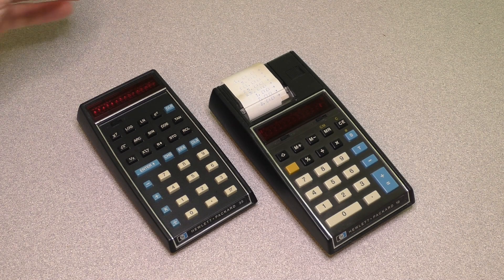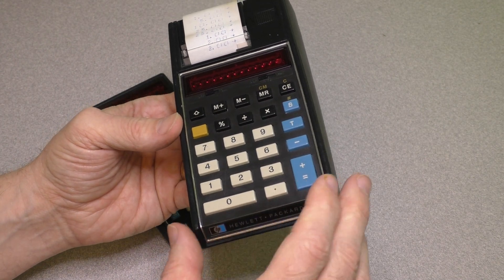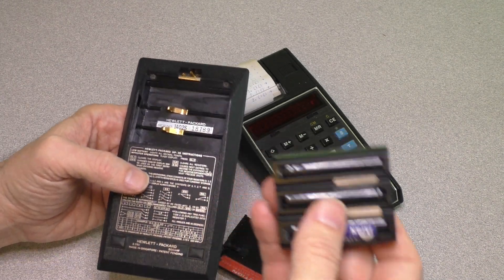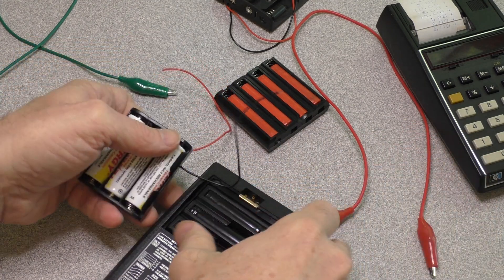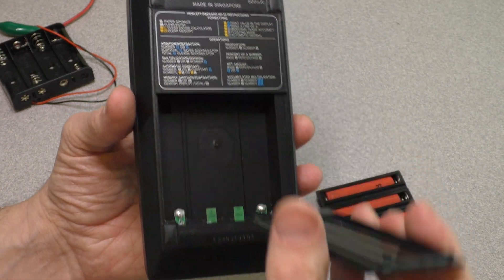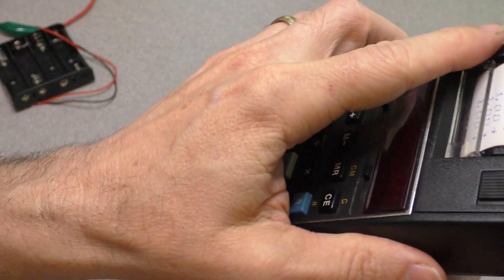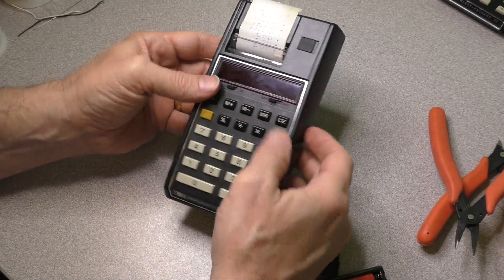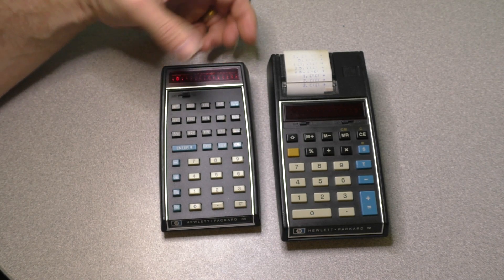Vintage HP Calculator Battery Pack Mod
This video shows off my newly acquired Hewlett Packard HP-35 and HP-10 calculators, and my modification of the HP-35 rechargeable battery pack to use modern day NiCad batteries.